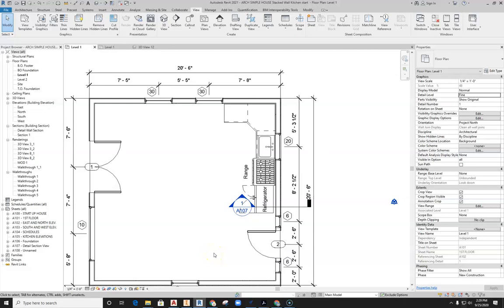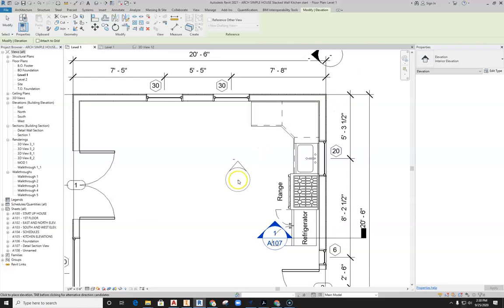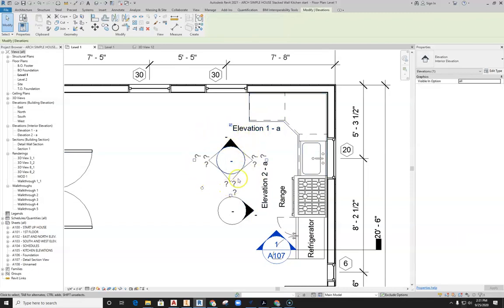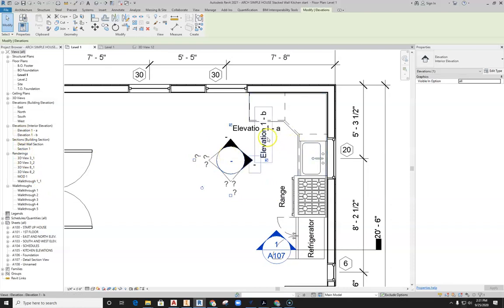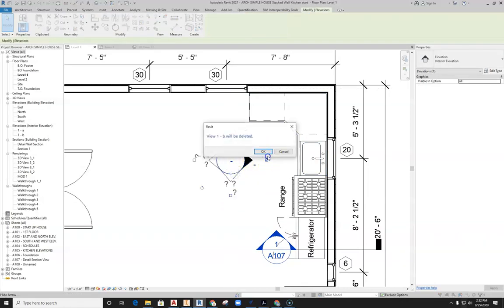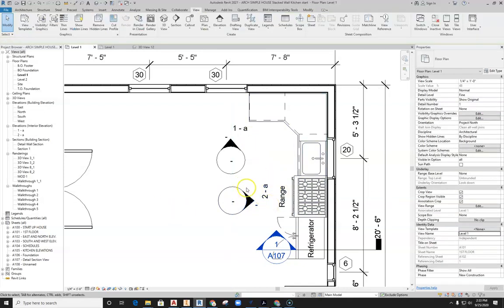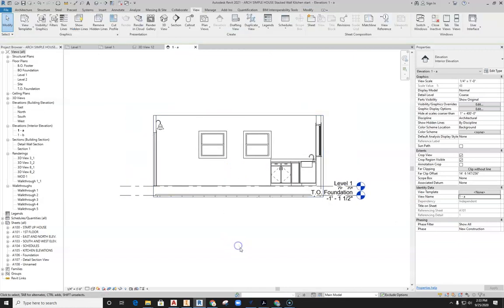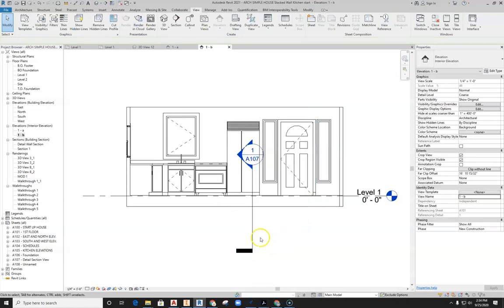Revit - Making Interior Elevations